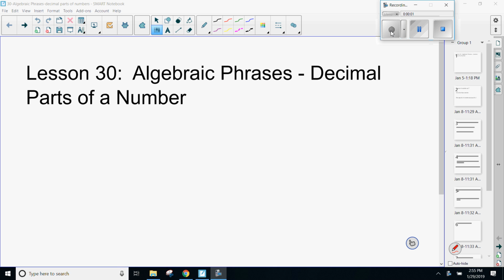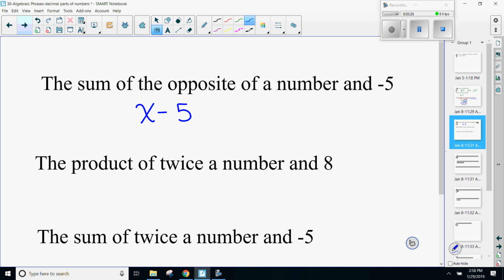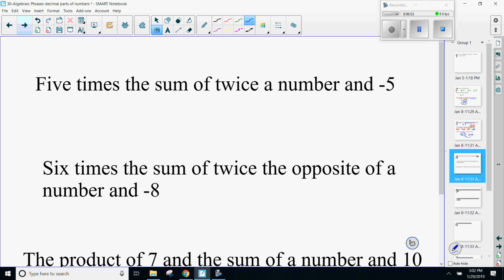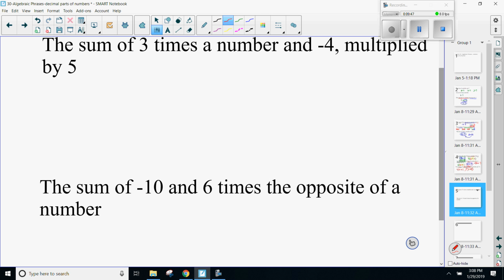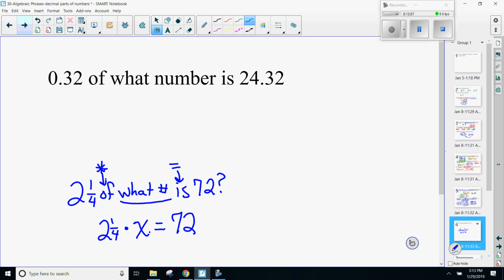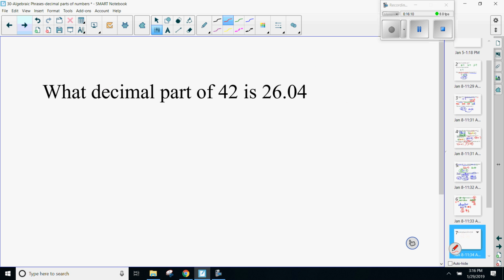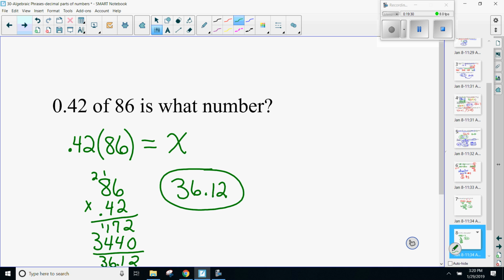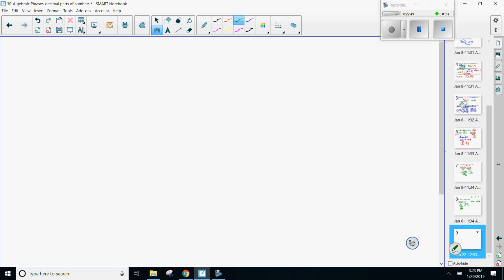30 Algebraic Phrases decimal parts of a number